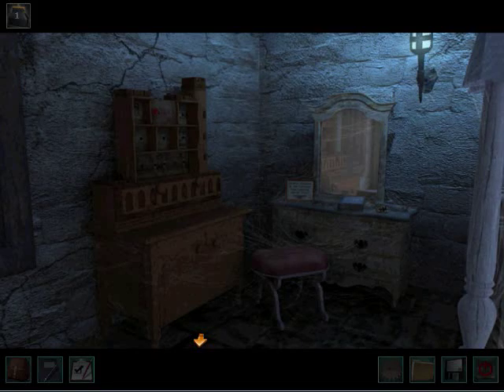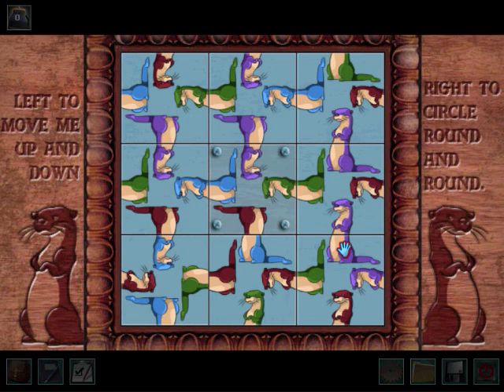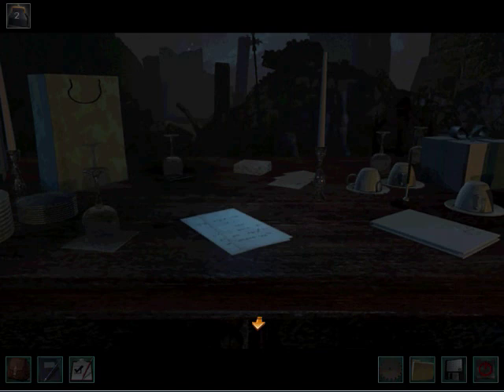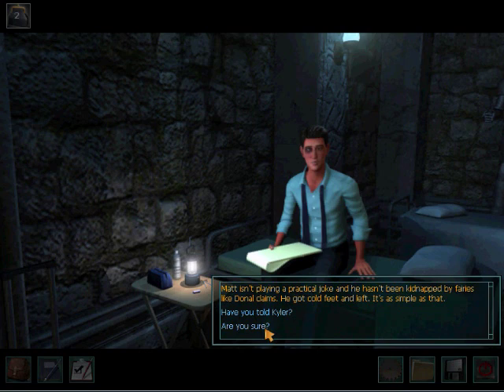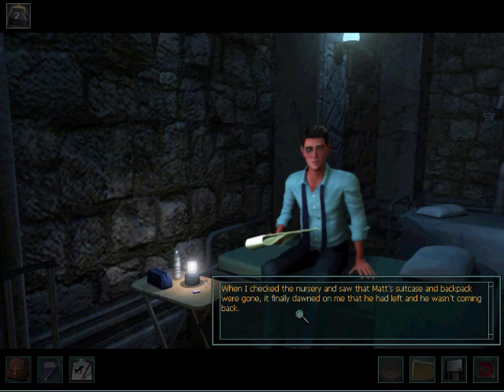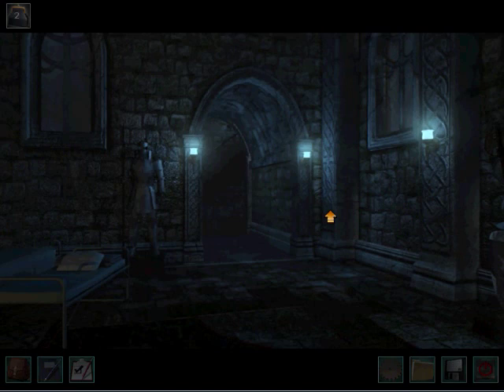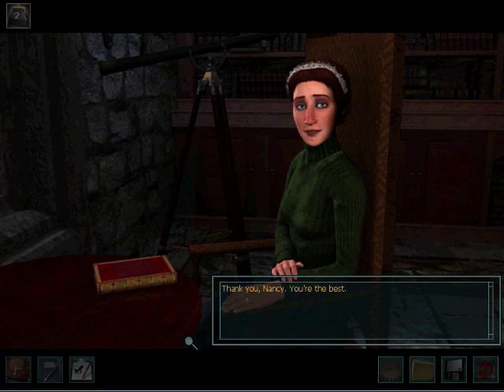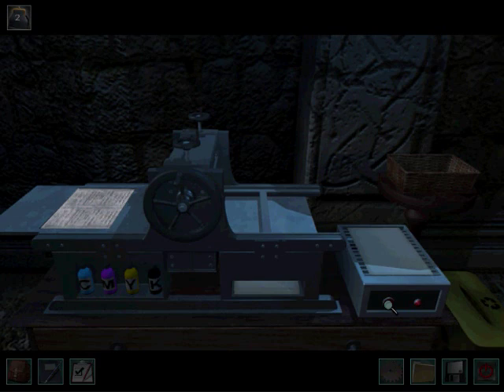Nancy Drew: Haunting of Castle Malloy (Part 2) - Otter Puzzle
A video walkthrough of "Nancy Drew: The Haunting of Castle Malloy". In this section, I get a token for solving the doll puzzle. I find another token in the rocking horse. I solve the otter puzzle on both Junior and Senior mode. Then we go downstairs and talk to Kit Foley (AKA the guy with the black eye), who is Matt's best friend. Then we get a job from Kyler--she wants us to use the printing press to make three wedding brochures. We make the brochures, and give them to Kyler.